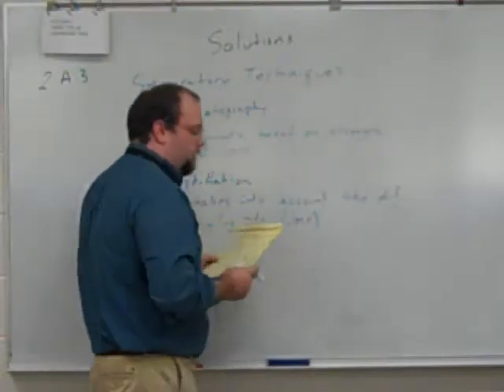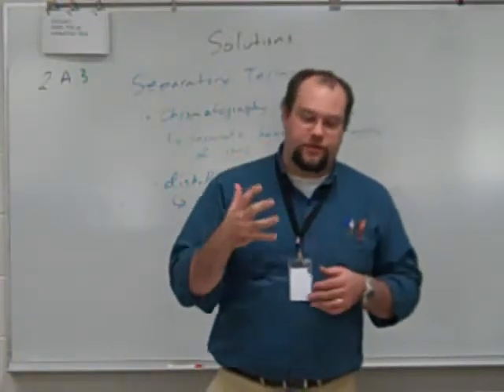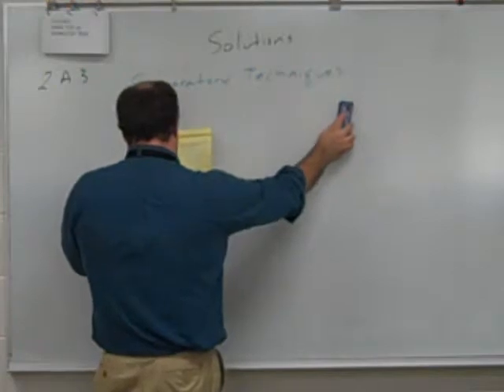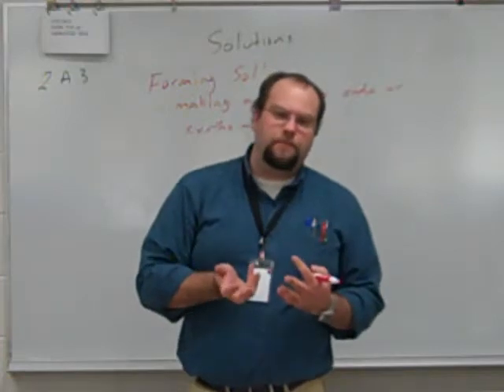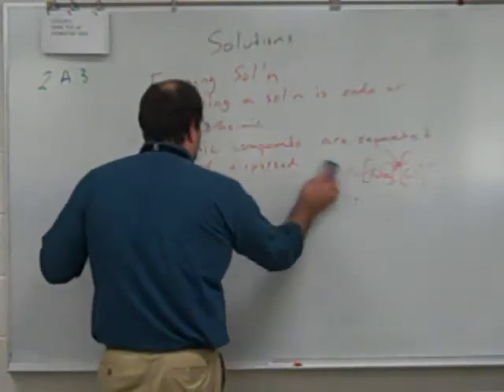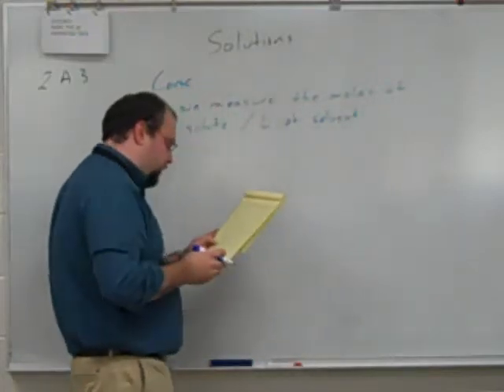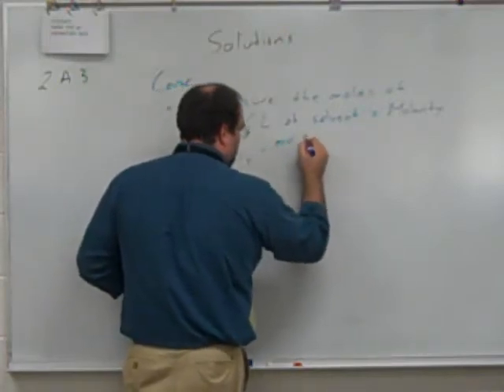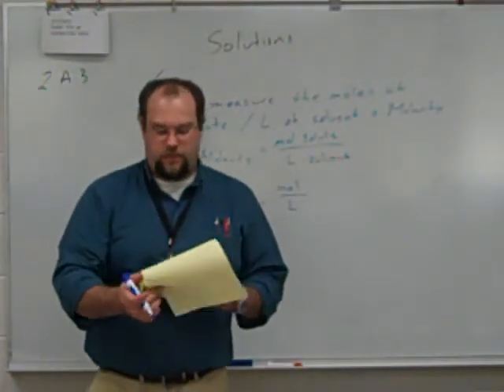2A3 SOLUTIONS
Description